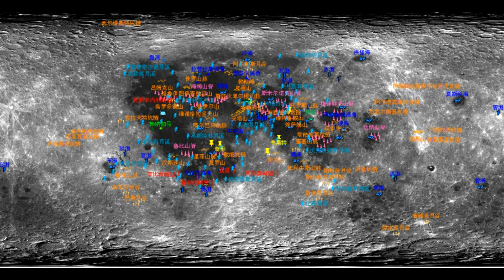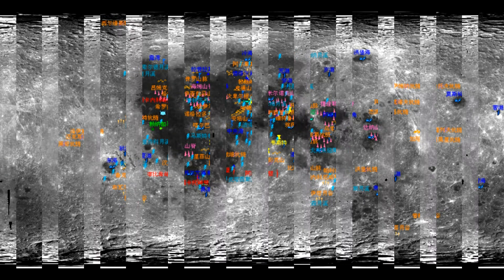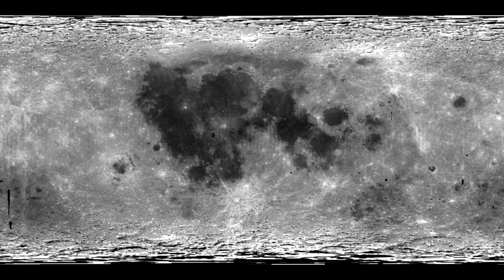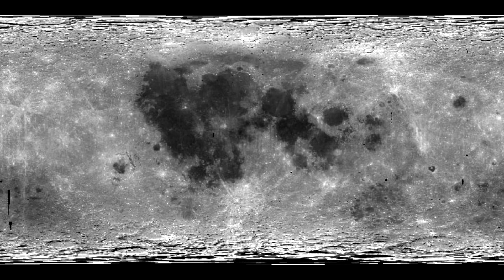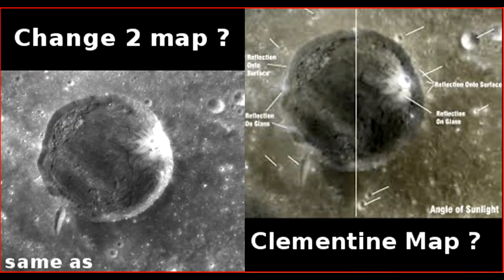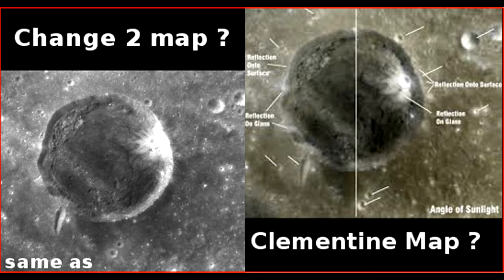Chang´e 2 vs Clementine lunar map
Link will be available soon.
Mars Moon Space Photo Zoom Club